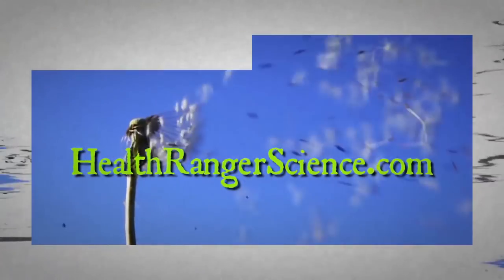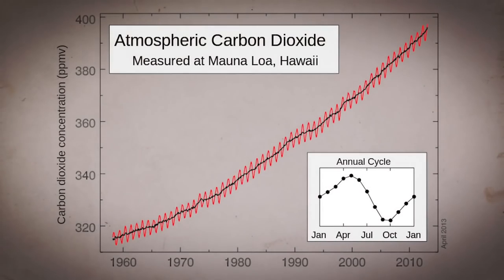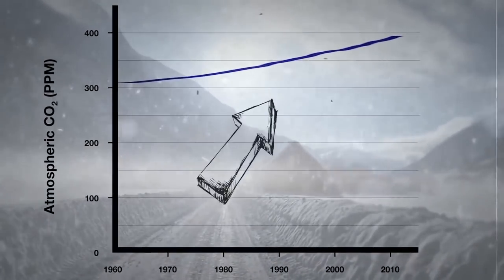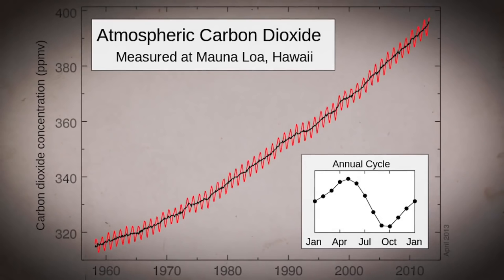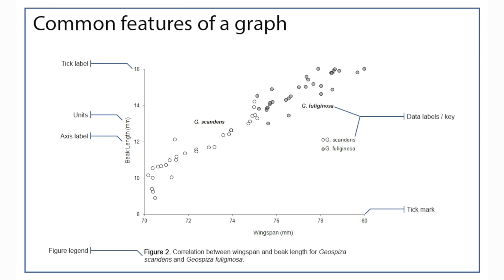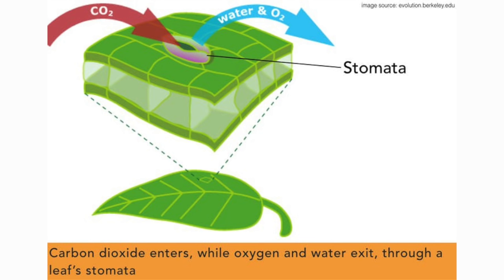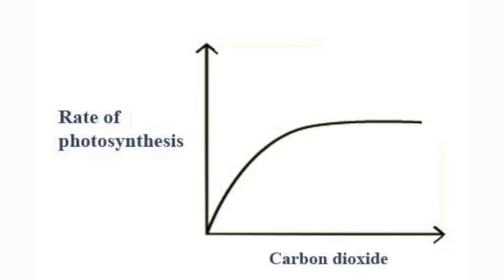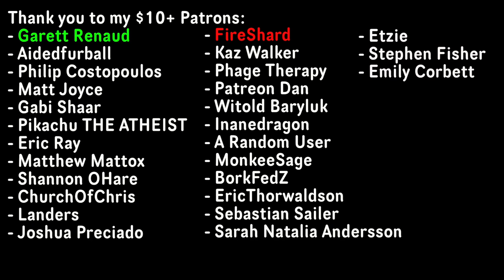Climate Scientists Are Deceiving You!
Join us today as we dismantle a claim against the graphs that climate scientists present.